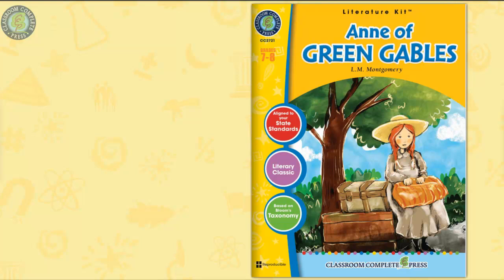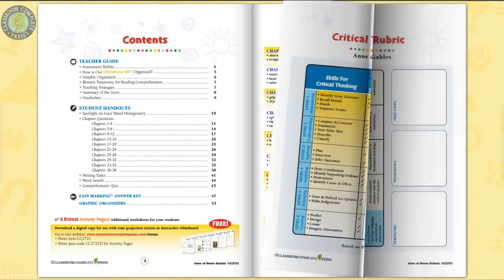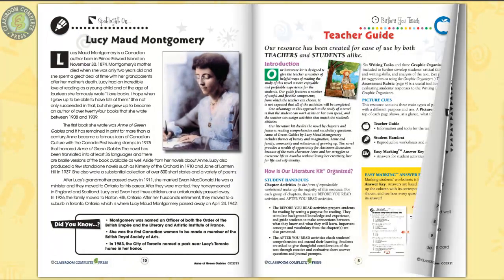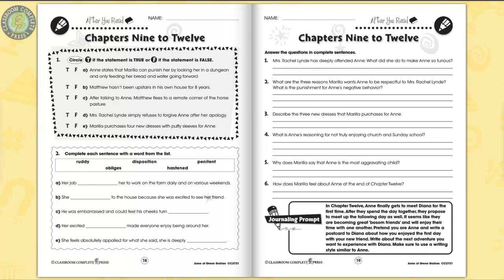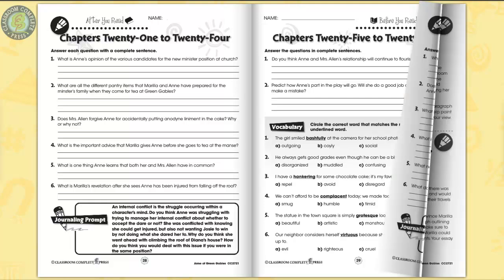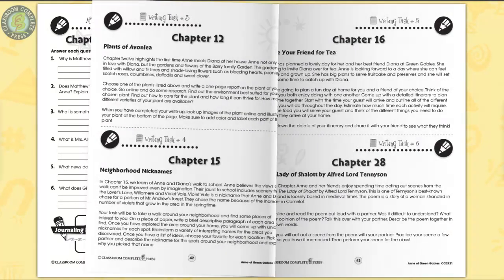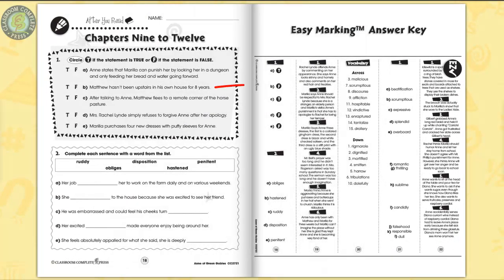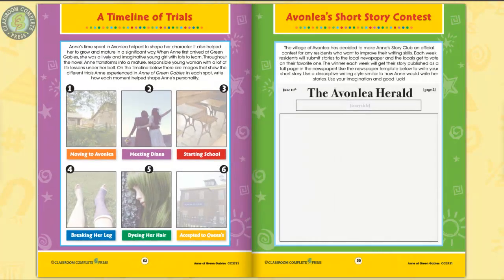Anne of Green Gables - Literature Kit Gr. 7-8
Step back through time and experience what it was like living on Prince Edward Island at the end of the Victorian era. This resource acts as the basis for guided discussion. Answer true or false questions about Anne’s background. Describe the cause and effect behind Anne’s negative behavior towards Mrs. Rachel Lynde. Make predictions about what you think will happen in the upcoming chapters. Identify the internal conflict Anne struggles with regarding acceptance of a dare. Act out a scene from Alfred Lord Tennyson’s poem, The Lady of Shalott. Complete a timeline graphic organizer with moments that helped shape Anne’s personality. Aligned to your State Standards and written to Bloom's Taxonomy, our worksheets incorporate a variety of scaffolding strategies along with additional crossword, word search, comprehension quiz and answer key.

About the Novel:
Anne of Green Gables follows the coming-of-age journey of Anne Shirley as she’s adopted by Marilla and Matthew Cuthbert and is relocated to Avonlea. Marilla and Matthew Cuthbert are siblings living at Green Gables, a homestead in Avonlea. They decide to adopt a boy to help work on the farm. To their surprise, a young red-headed girl named Anne arrives. While they figure out a way to correct the situation, they are quickly enamored by Anne and decide to keep her. The story follows the adventures Anne gets herself into as she grows up in Avonlea. Her imagination and unending communication with the inhabitants of this quiet town in Prince Edward Island fills the hearts of those around her. She is able to grow while maintaining the fun-loving spirit she becomes known for. Her stubbornness and drive lead her down a path of educational excellence. At some point she is faced with a decision that will change the course her life has taken.